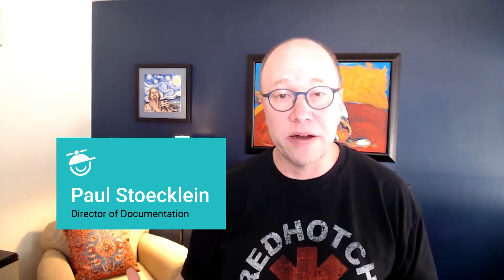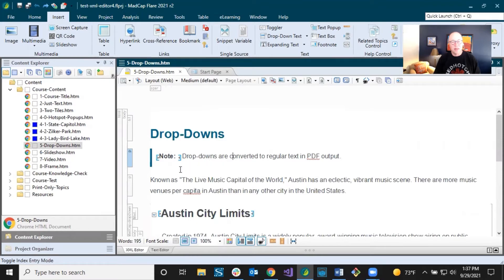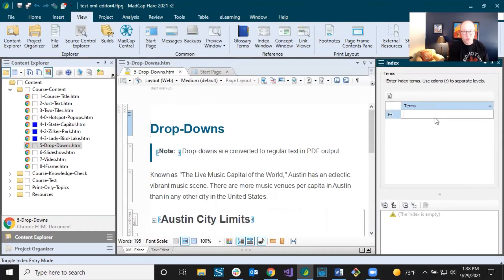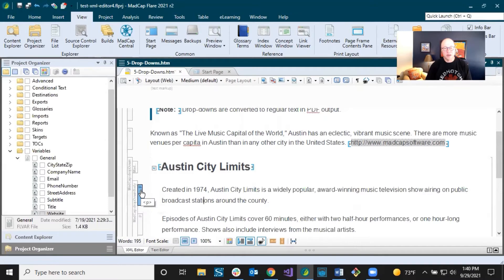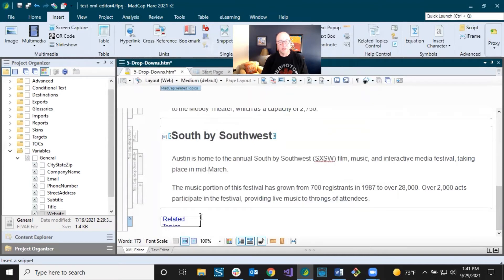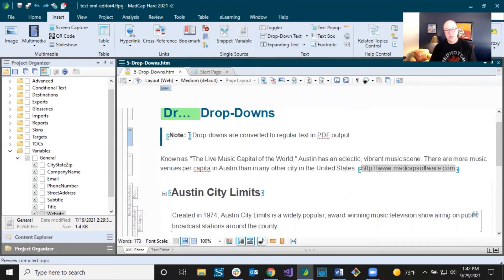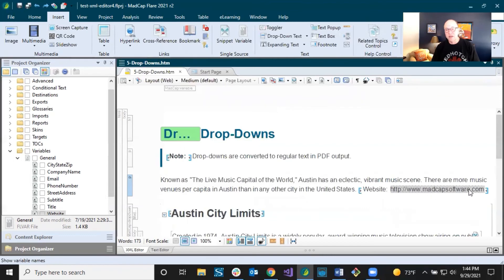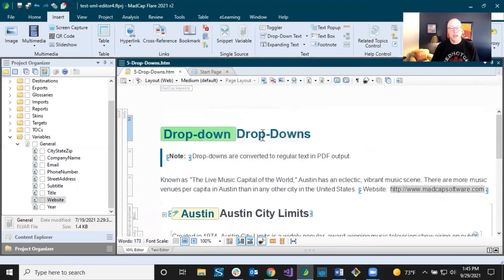Markers in MadCap Flare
Markers in MadCap Flare’s XML Editor can help you see that more is going on in a content files besides just text, images, and other content.